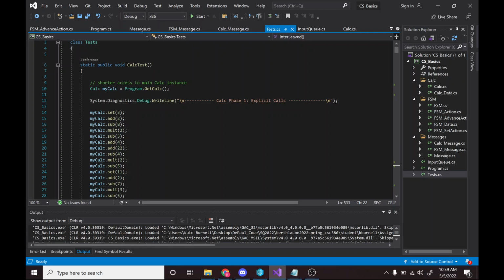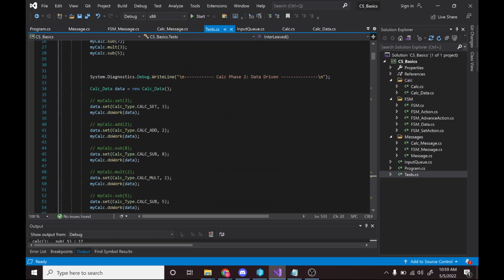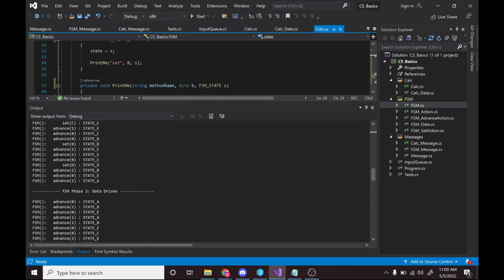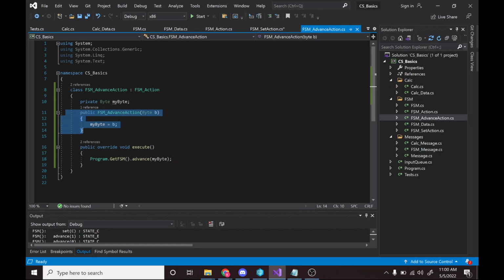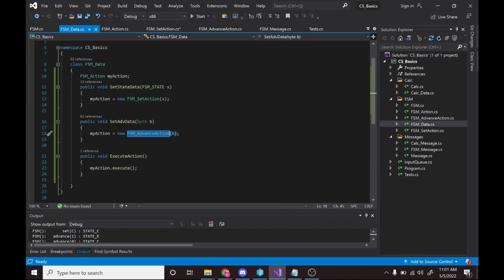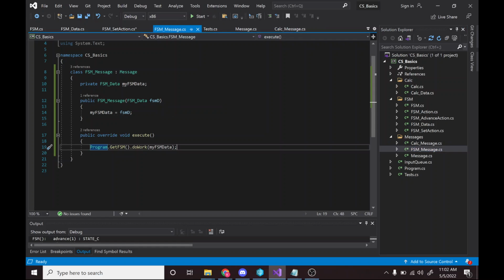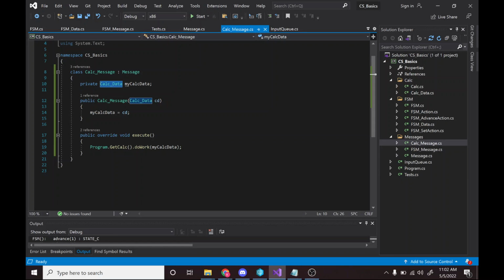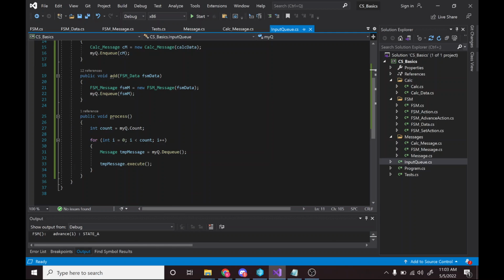Assignment 5, CSC 386